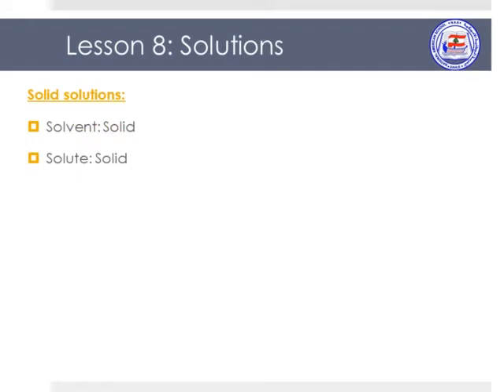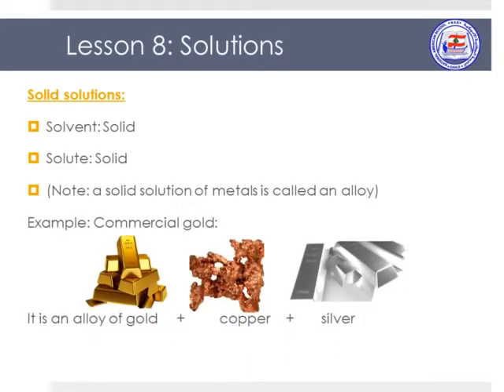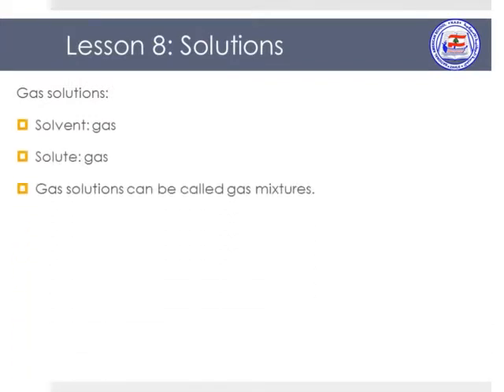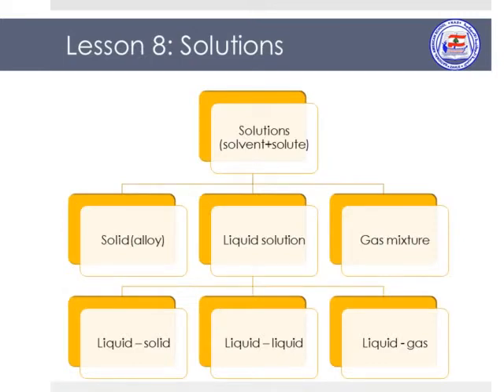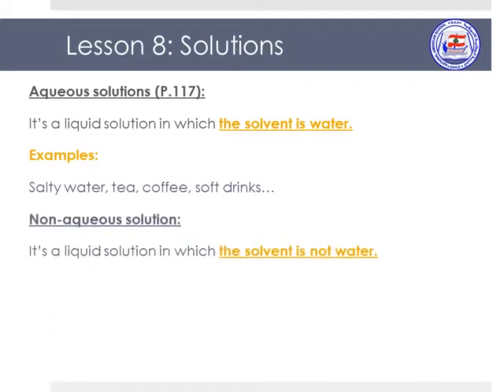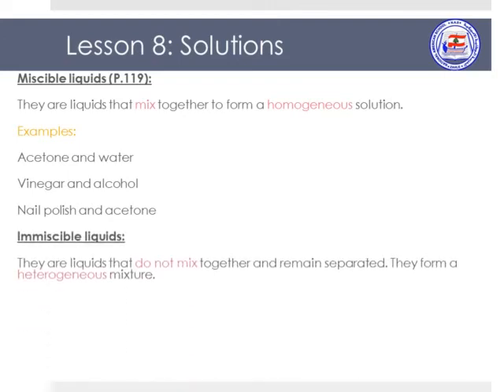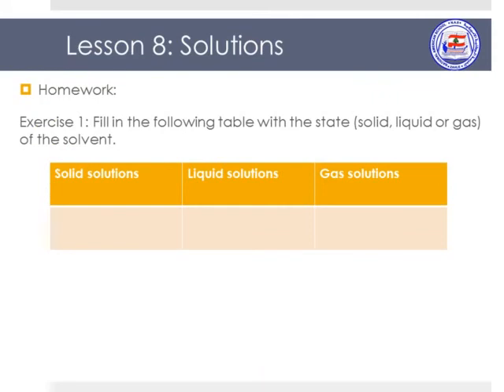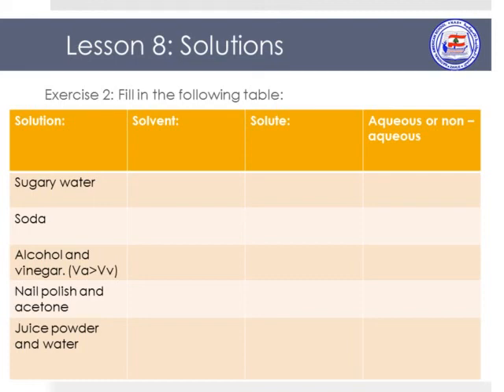chemistry Solutions March 30 2020 Ms Rita Homsi G7